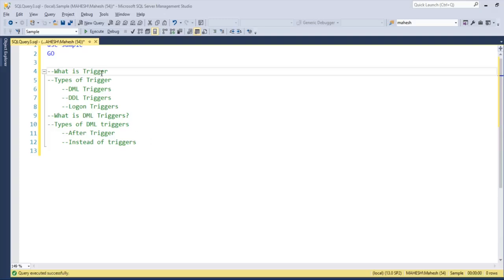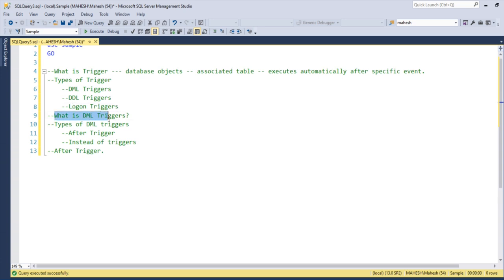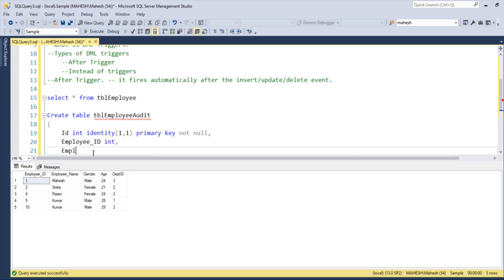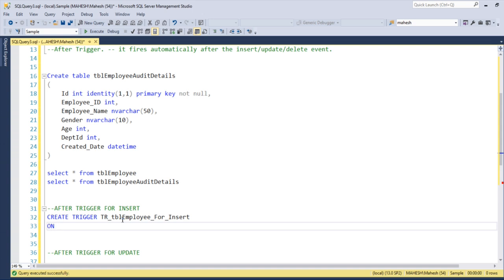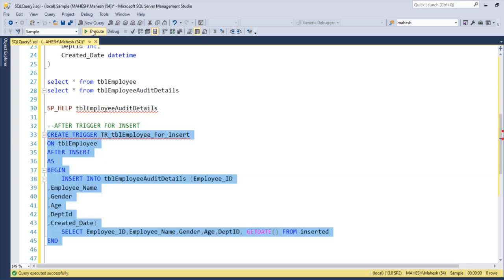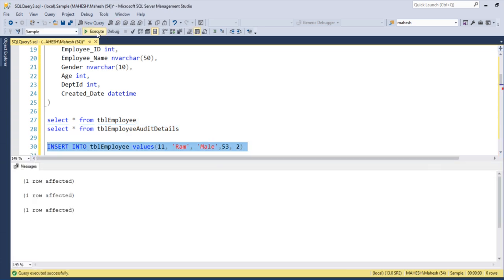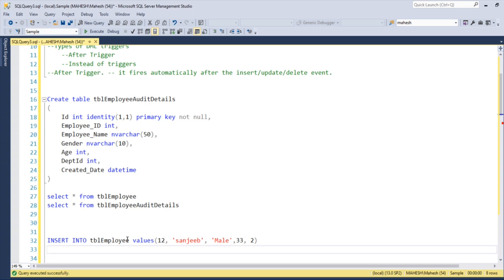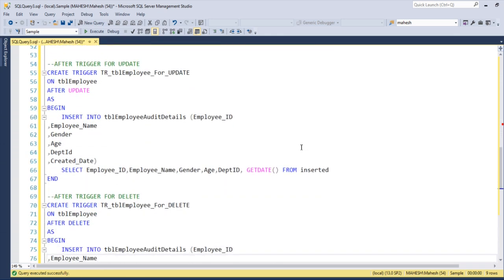DML Triggers | After Triggers in SQL | SQL Server | DotNet Universe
** What is Trigger in sql
** Types of Triggers in sql
** What is DML Triggers in sql
** What is After Trigger in sql
** After trigger for Insert, Update, Delete